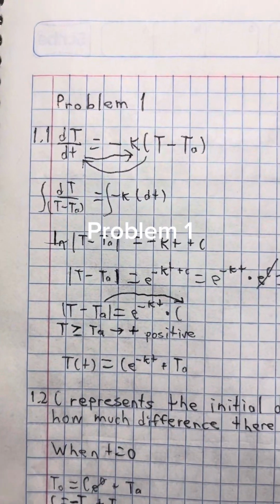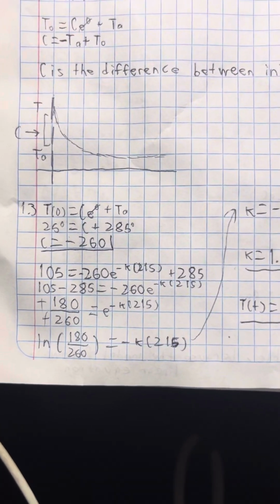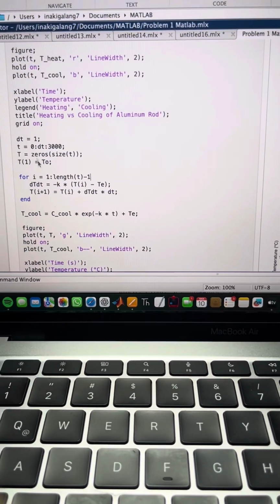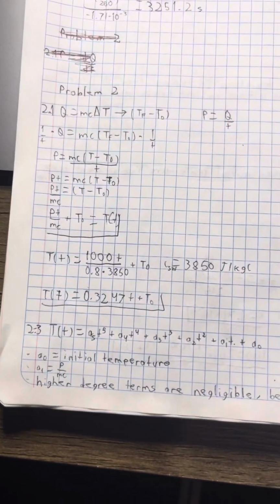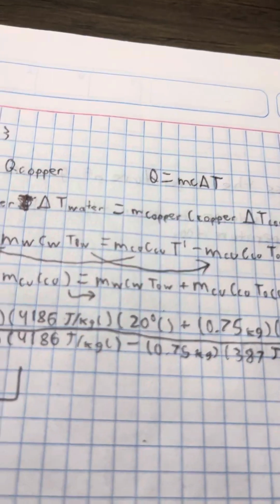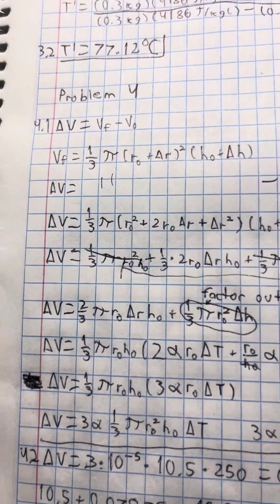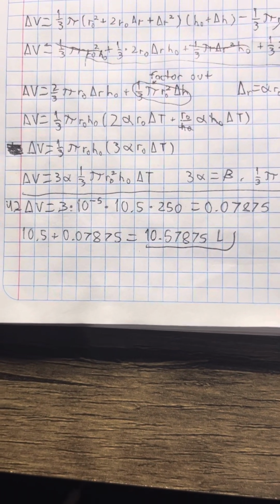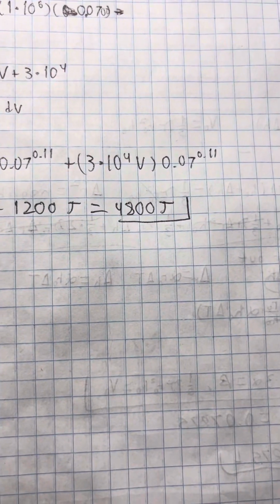Argumentative Exam (CORRECT VERSION)